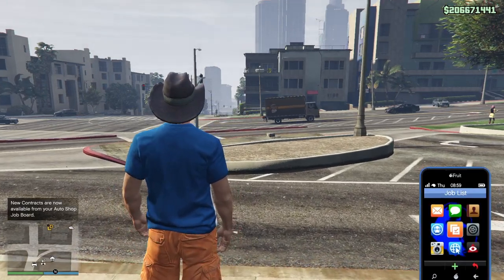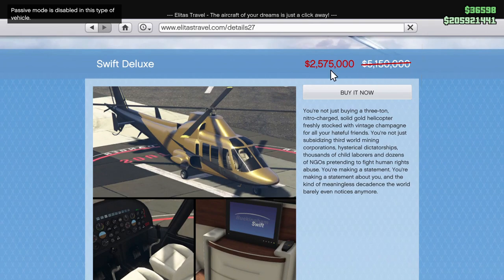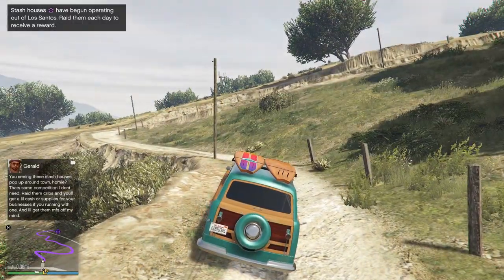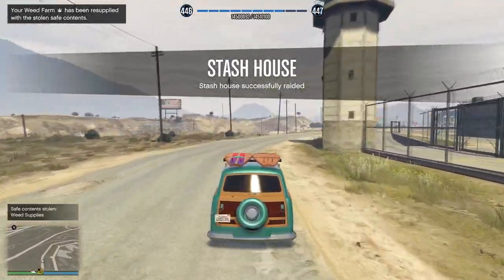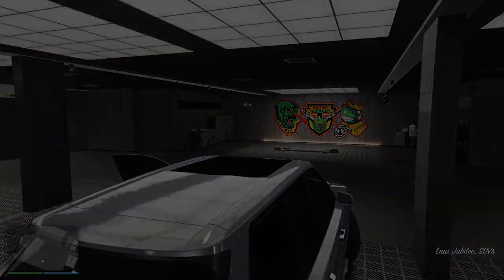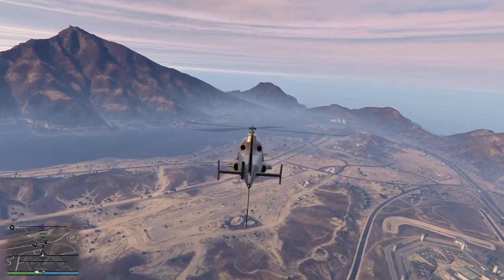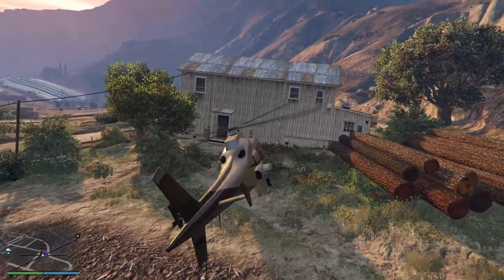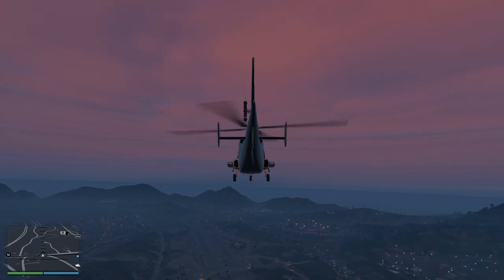Black Friday, Gold Helicopter. Let's Play GTA5 Online!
Just recording for posterity my purchase of a few helicopters because of massive sales and they're Pegasus vehicles which means parking isn't a problem.

Also did some other basic GTA things in and around there, but he helicopters were the main thing.

Game Play Date: November 24, 2023 (Black Friday, which is the day for big sales in all the stores and in GTA Online of course. Not some Friday where something horrible happened. Not where I'm going here.)